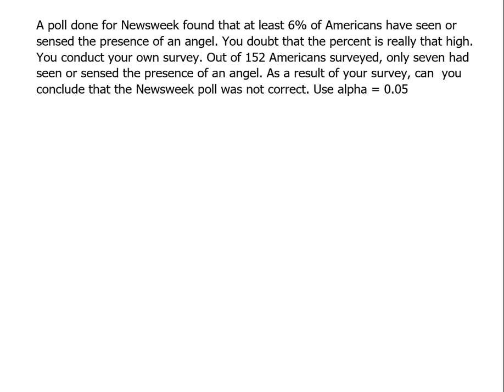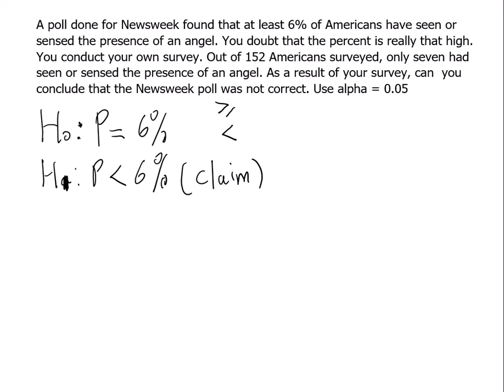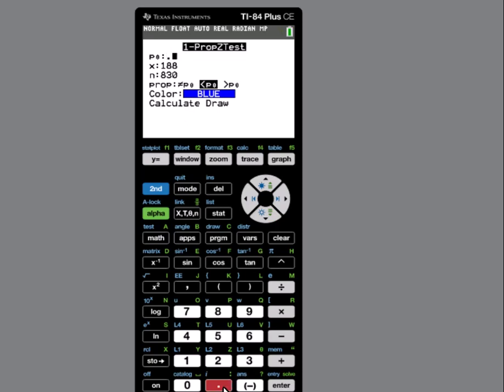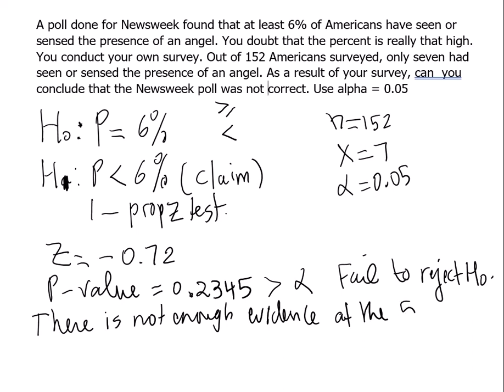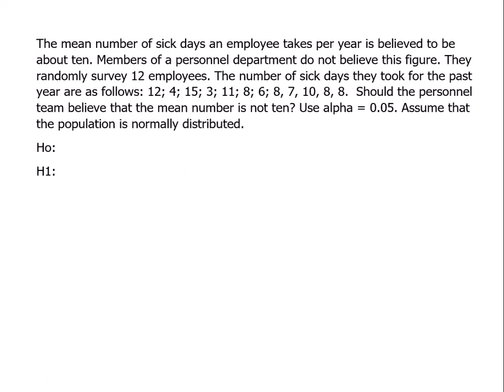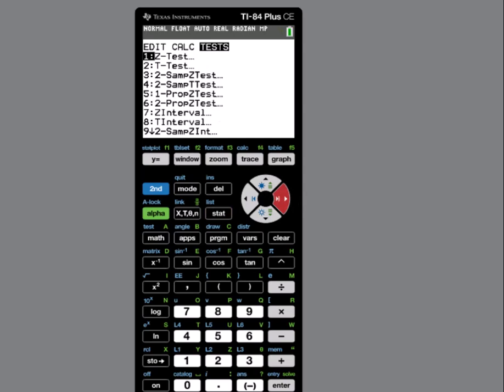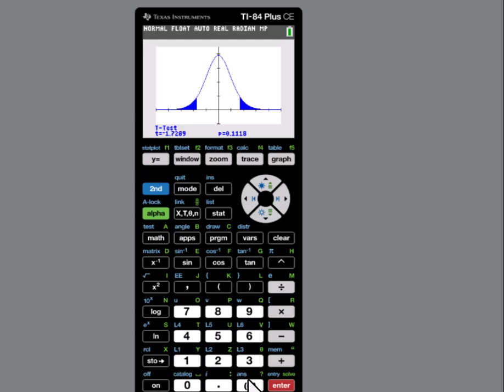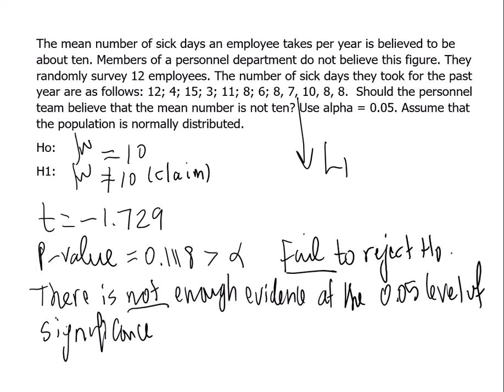Statistics Online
Testing a claim about the mean using TI- 84